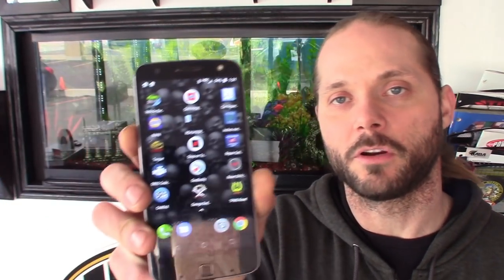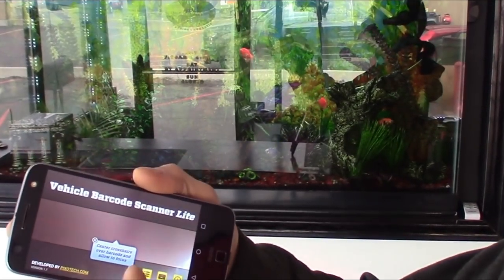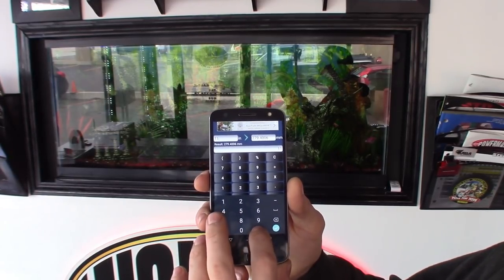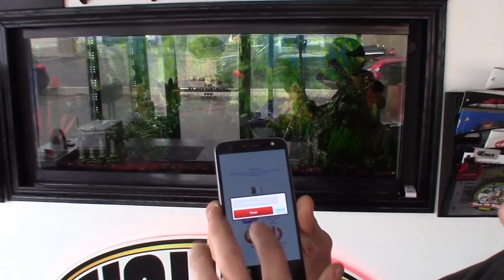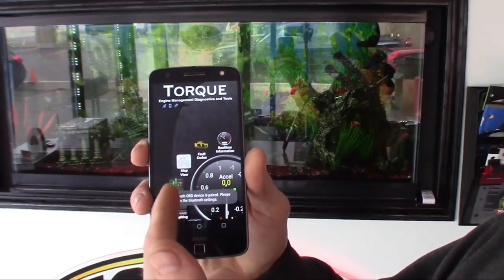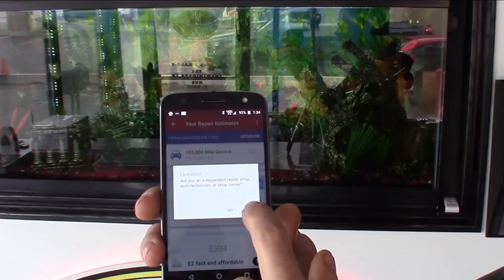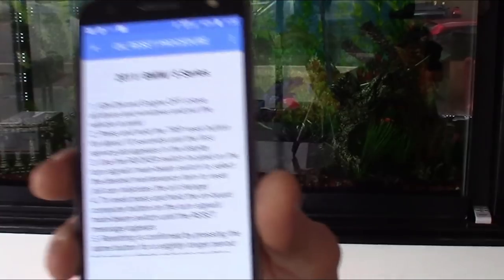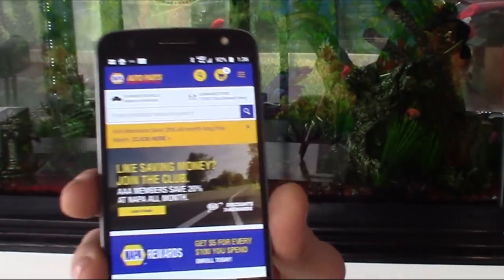Smart Phone Technician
Just a reminder and run down on some of the helpful apps out there on your phone to help you be a better mechanic or technician.

Going through some of the ones I use and a couple honorable mentions, these apps are at our finger tips.

From a TPMS app showing how to relearn the systems to OBD trouble code info all the way down to your oil reset procedure.

Not just for the full time mechanic but for you DIY's and weekend warriors.

Take a look on your down time and discover a app that may help you be better or more efficient @ work or at play!